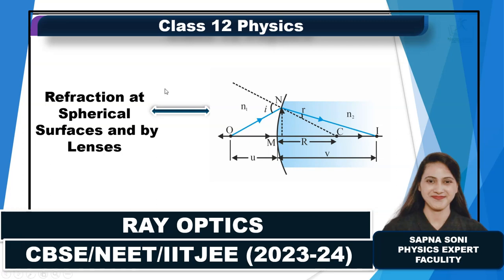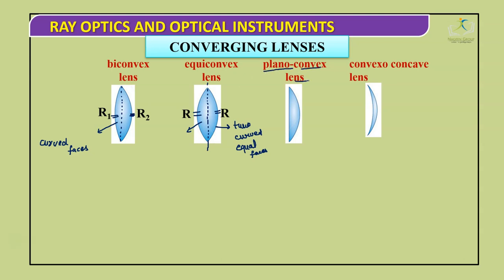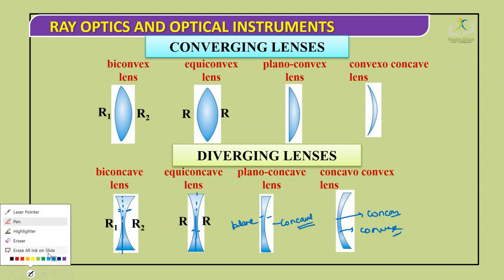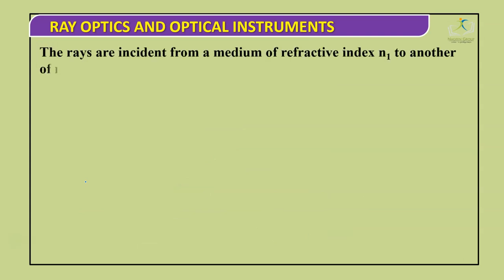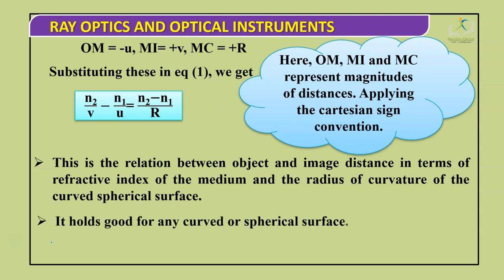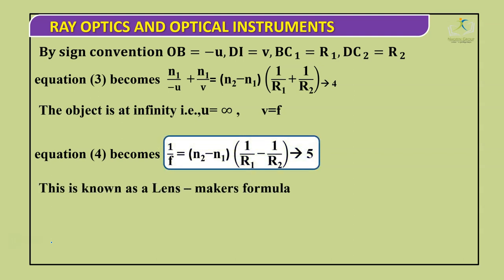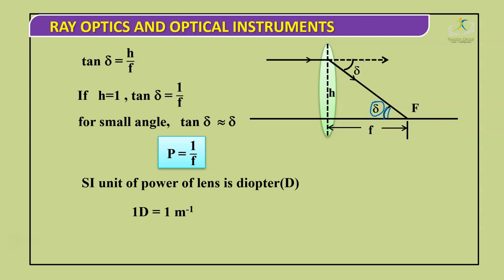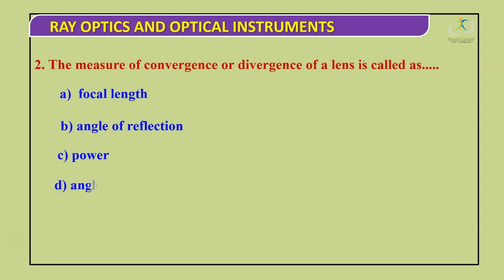REFRACTION BY SPHERICAL SURFACES AND BY LENSES ANS BY || RAY OPTICS || CLASS 12 || CBSE 2023-24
Title: Exploring Refraction by Spherical Surfaces and Lenses | Ray Optics | Class 12 CBSE 2023-24

Description:

🔍 Dive into the fascinating world of optics with our comprehensive guide on Refraction by Spherical Surfaces and Lenses! 🌐✨

📚 In this video, we'll break down the key concepts from Class 12 CBSE Syllabus for the year 2023-24, providing a clear and concise understanding of how light behaves when it encounters curved surfaces and lenses. Whether you're a student preparing for exams or simply curious about the wonders of optics, this video is tailored just for you!

🔷 Topics Covered:
1. Definition and Explanation of Refraction
2. Spherical Surfaces and Their Characteristics
3. Refraction through Convex and Concave Lenses
4. Lens Formula and Magnification
5. Lens-Maker's Formula
6. Image Formation in Lenses
7. Power of Lenses
8. Application-Based Examples and Problem-Solving

🔬 We'll simplify complex theories, provide real-world examples, and share effective problem-solving techniques to ensure you grasp the concepts effortlessly. Our aim is to make your learning experience engaging, interactive, and most importantly, effective!

🎓 Whether you're aiming for top grades or just want to expand your knowledge in physics, this video is your go-to resource for mastering Refraction by Spherical Surfaces and Lenses. Don't miss out on this opportunity to excel in your CBSE Class 12 Physics studies!

👨‍🏫 About the Presenter:
[Your Name/Channel Name] is a [mention your credentials, e.g., Physics Educator/Enthusiast] with a passion for making complex concepts understandable and enjoyable. With [mention any relevant experience], I'm committed to providing you with the best educational content.